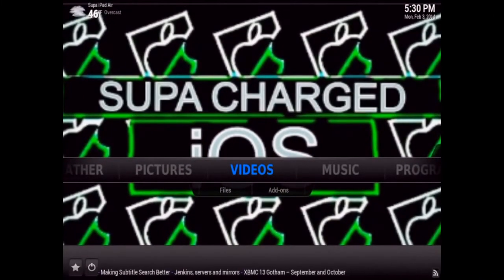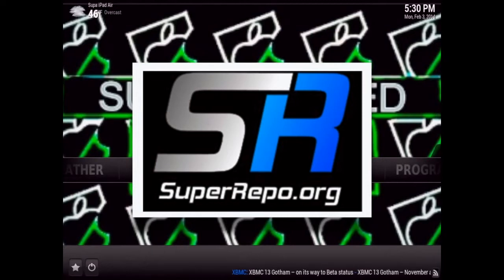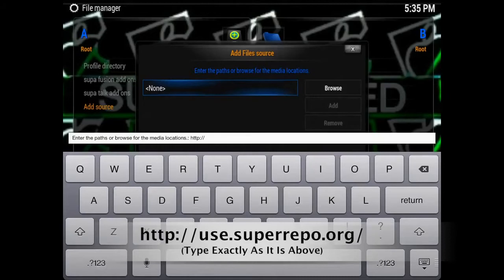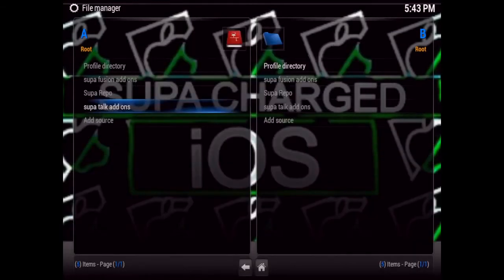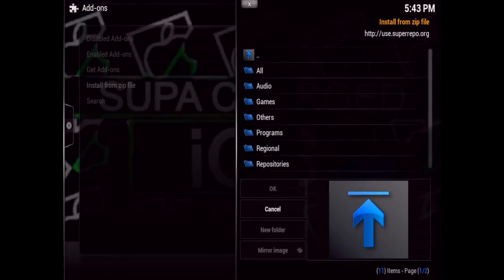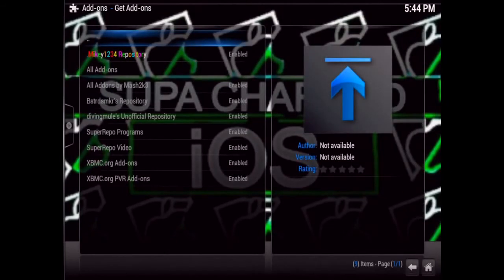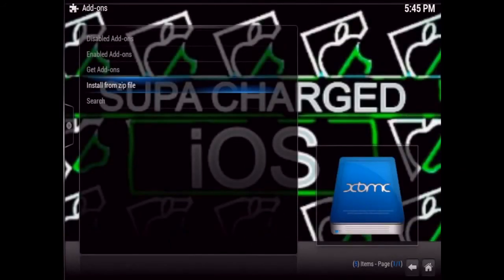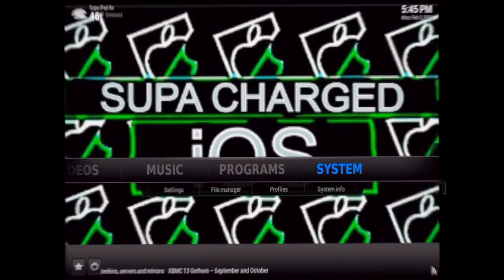How To Add The Best Source to XBMC / Kodi (SuperRepo) Over 1,000 Add-ons (All Languages / Regions)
This video shows you how to add the best source available to XBMC on any device or computer. This process takes less than a minute and will give you access to over 1,000 Add-ons from all over the world!!